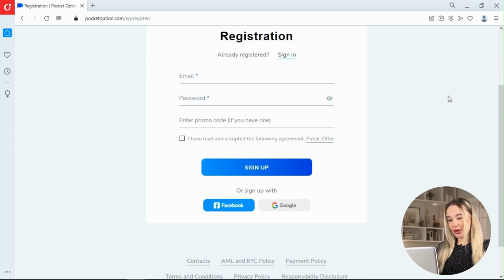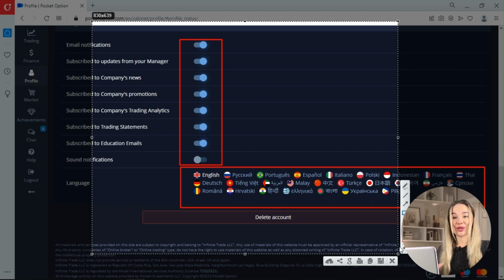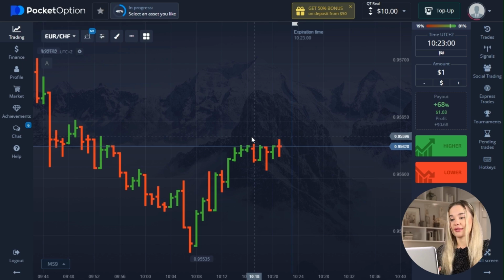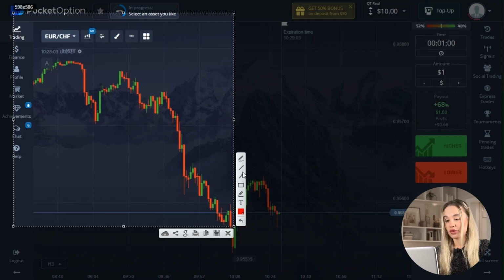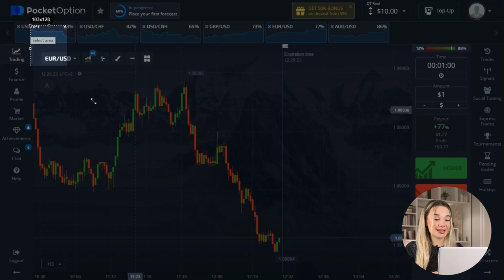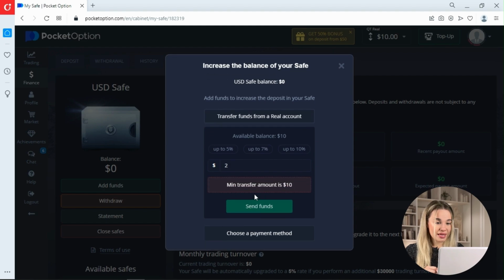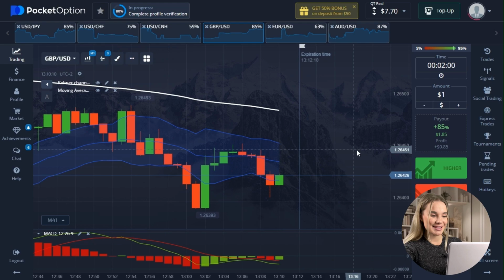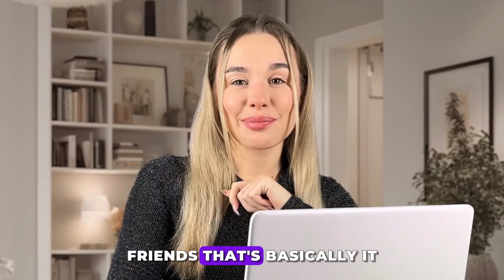Pocket Option: How To Get Started | Easy Guide For Beginners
🌟✨ Hey Lovely Traders! ✨🌟

Welcome to your sparkling new journey into the world of trading with 'Pocket Option'! 🌈💰 Are you ready to dive into the exciting and sometimes glittery universe of binary options? Well, buckle up, because I'm about to take you on a super fun and easy ride!

In this video, 🎥 I'll walk you through every adorable step of getting started with Pocket Option. Perfect for beginners, and guess what? It's as easy as pie! 🍰

🚀 We'll explore:

- What is Pocket Option? (Spoiler: It's your new BFF in trading!)
- How to set up your account (Super quick, super easy!)
- Basic trading strategies that are oh-so-simple yet effective (You'll love them!)
- Tips and tricks to make your trading journey as smooth as a bunny on a skateboard! 🐰🛹

But wait, there's more! 🌟 I'll share some sweet secrets and insights that'll help you feel like a trading pro in no time. Whether you're just curious about binary options or eager to start growing your earnings, this video is your golden ticket! 🎫✨

🌈 Snag your awesome trading bonus!

So, grab a cup of your favorite drink, 🍵 find a comfy spot, and let's get started on this fabulous adventure together. 🤗💕

P.S. Wanna chat more about trading?